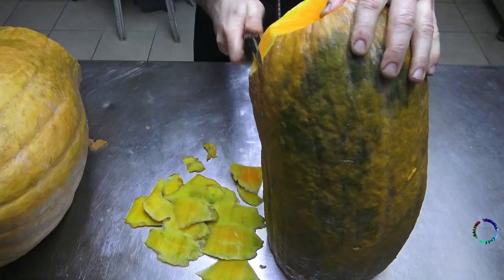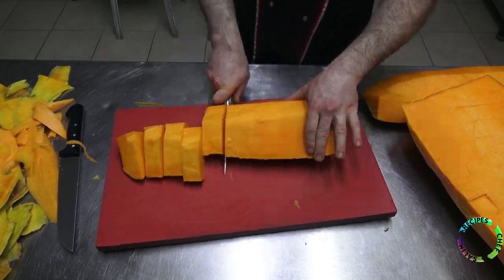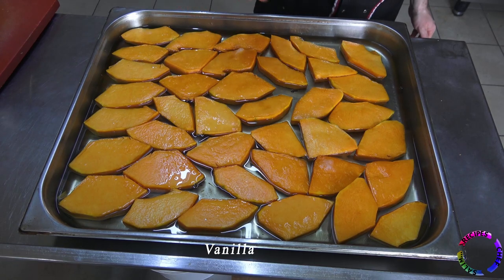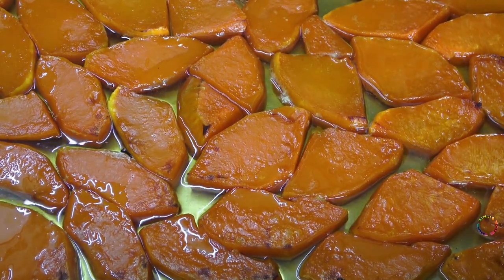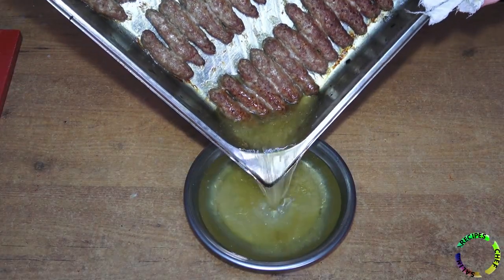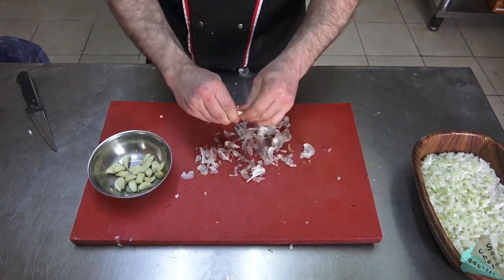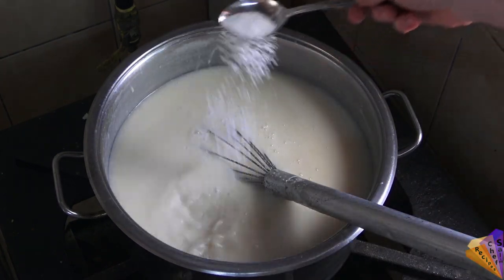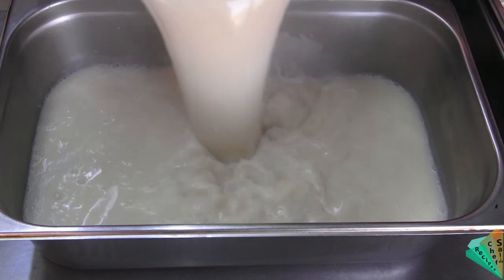Turkish Dinner Recipes Juicy Meatballs Rice With Vegetables Chicken Broth Soup Pumpkin Dessert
Turkish dinner menu recipes, juicy meatballs with potatoes, vegetables, carrots, peas, rice pilaf, thin noodle soup made with chicken stock, and pumpkin dessert 4 different recipes prepared in one video
Preparing the night before to make a pumpkin dessert
peeling the outer skin of the pumpkin
here is a 30 kilogram pumpkin, half of this pumpkin will be enough for 40 people
Pumpkin is prepared so that only the orange parts remain
The soft tissue part in the middle will be cut with a knife and removed.
a little thick and sliced ​​large, they will shrink when cooked
Sliced ​​pumpkins are placed on a baking sheet
sugar is added on it, 250 grams of sugar may be enough for 1 kilogram of pumpkin
After adding sugar, the lid is closed and left overnight for the juice to come out.
As you can see, it is completely out of the water of the pumpkin, no extra water is added.
Adding a few dried cloves
Since the pumpkins are getting smaller, they are placed in a way that there is no space in the tray.
It will be added to the oven after boiling a little on the stove
It is cooked for 1 hour at 180 degrees with the lid closed.
After 1 hour, the condition is checked, it should be soft enough,

boneless lamb meat will be used for meatballs
lamb tail
onion and garlic
stale bread
salt
black pepper, cumin,
mincing machine
egg
semolina
large hole meat grinder head
After the mixture is kneaded, 40 - 50 gram pieces are prepared.
You can prepare it in the form of long meatballs and cut it after cooking.
the meatballs will be fried in the oven for 15 minutes
drain excess oil
Preparing diced potatoes
preparing finely chopped onions
garlic
Garlic will be used whole without being chopped.
adding sunflower oil to the pan
Add onions and fry by stirring for 5 minutes.
hot pepper paste
chopped potatoes and garlic are added and mixed for 5 minutes
black pepper
boiling water is added and after 15 minutes the potatoes will be cooked
meatballs being chopped
it will be good if the meatballs are washed with boiling water
Juicy Meatballs Potato Meal This is how you can cook a simple meal with potatoes and meatballs instead of putting too much stuff in it.

Carrots are chopped into small pieces to make rice pilaf with vegetables
boiling water is added and the carrots need to boil for 45 minutes to boil
Since the peas are canned, there is no need to boil them much.
2 large bowls of rice will be soaked with warm water and left for 45 minutes.
After waiting for 45 minutes, the rice is washed 3 times.
rice is added to the strainer, the rice must be completely dehydrated
a large pan is suitable for cooking rice
you can use sunflower oil, margarine or butter, you can mix and use these oils
After the oil warms up a little, rice is added without water, it will be fried a little.
It is better to use a wooden spoon to avoid crushing the rice while mixing it.
Adding carrots and peas without water
Adding 2 cups of boiling water for 2 cups of rice
If you do not soak the rice for 40 minutes, the water will be insufficient.
It has about 10 minutes of cooking time
It has a brewing time of about 40 minutes.
After keeping the rice without stirring, mix it and it is ready to serve.

thin noodle soup will be made with chicken broth
The very healthy chicken bone broth we obtained with the chicken bones we boiled in the previous videos
You can mix half with chicken stock and half with plain water.
chicken broth should be boiling
sunflower oil
wheat flour
The consistency will be like this, the flour is roasted by mixing for 5 minutes.
chicken broth is added in boiling form and must be mixed
chicken bouillon
cold milk
salt and sugar
fine noodle
15 minutes after adding the soup to the vermicelli, mix it and it will be ready to serve.
the dinner menu will be shared like this, and videos of more different menus will be shared over time.

00:00 pumpkin dessert
2:55 juicy meatballs with potatoes
7:03 vegetables, carrots, peas, rice pilaf
10:08 thin noodle soup made with chicken stock

Hello, I invite you to donate. Would you consider supporting us?
😊 Information about donating,
➜ KuveytTurk dollar account number
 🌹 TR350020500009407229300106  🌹